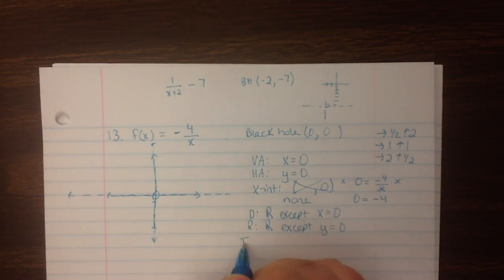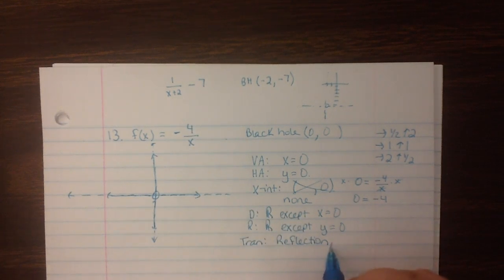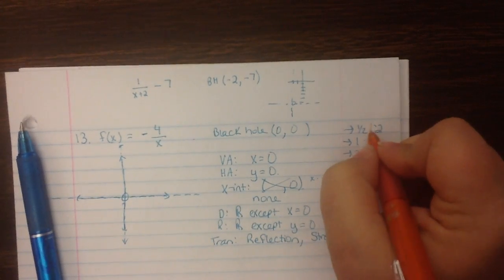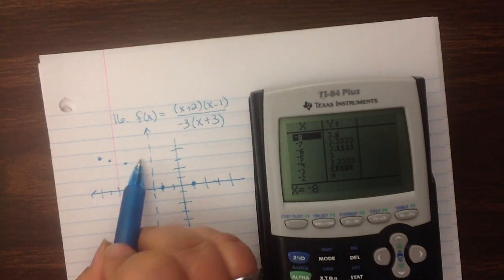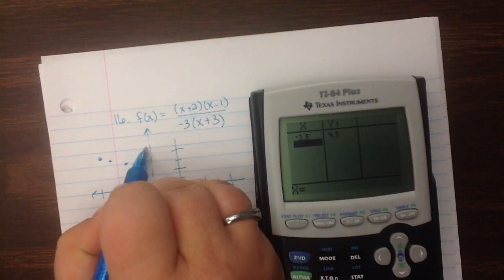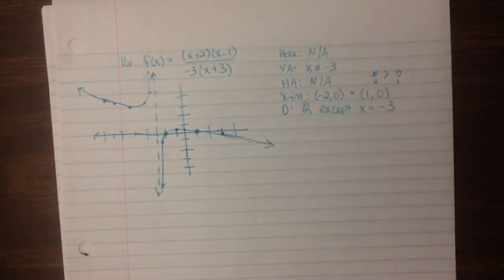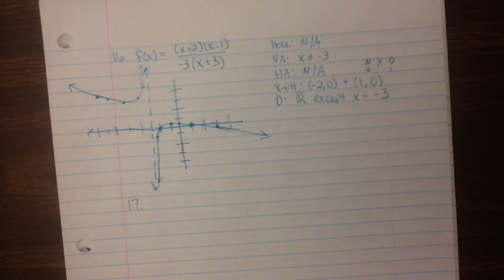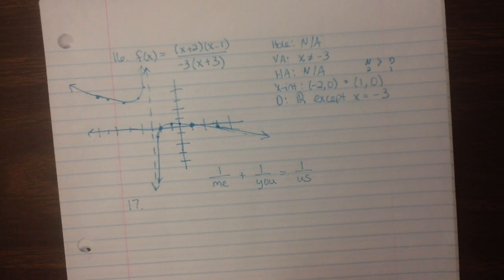Rational Expressions, Equations, Graphs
There is a mistake on #10 ...
it should be 5r^2-25r after distributing (r-d)5r